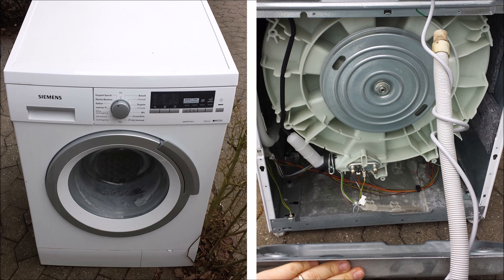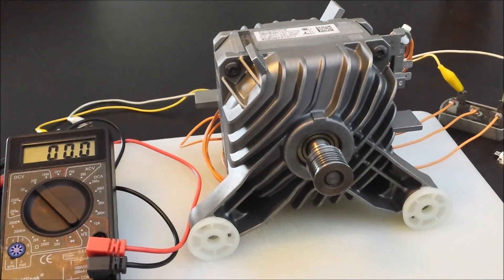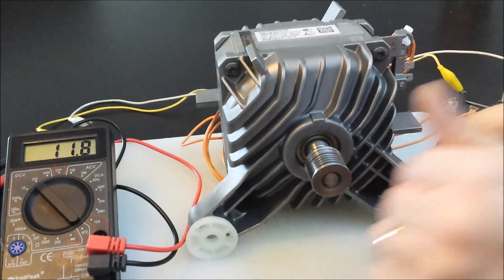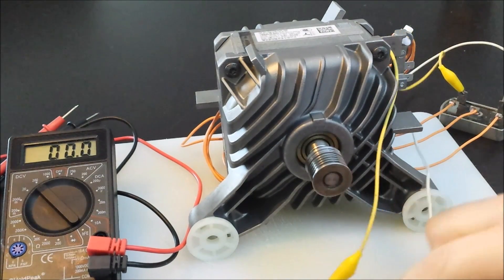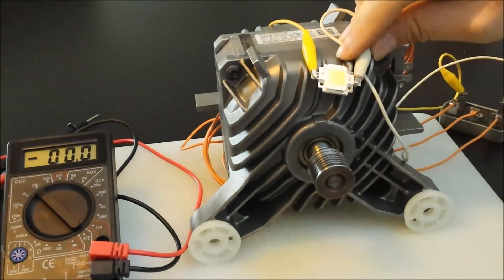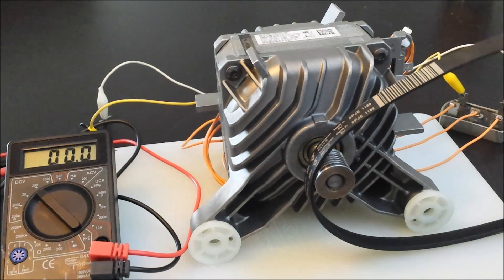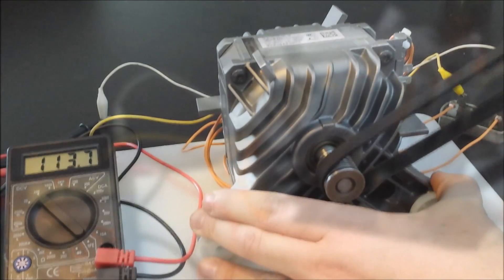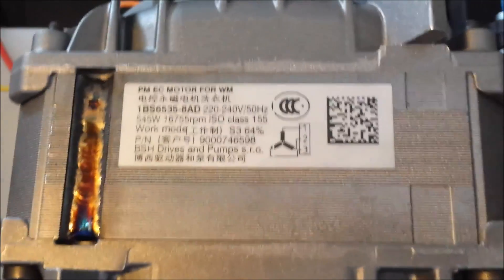How to get FREE ENERGY from neighbors scrap washing machine - Siemens iQdrive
This is how you can produce homemade free energy from harvesting brushless permanent magnet motor from a damaged or faulty washing machine. This Siemens iQ700 iQdrive motor works very well as a DIY wind turbine motor. It produces high voltage at low RPM and capable of making enough power to light a 10 watt LED from just a little spin with your fingers. I have used a bridge rectifier from the motors three phase output to rectify it from AC to DC current. Go make your own wind power generator from scrap and save the world from Co2.